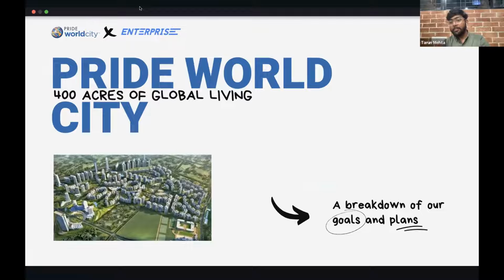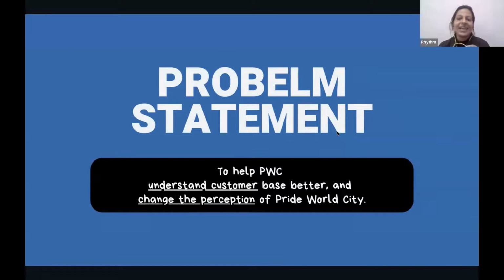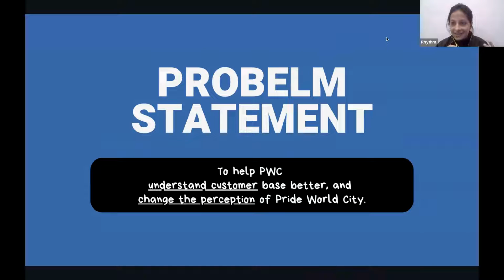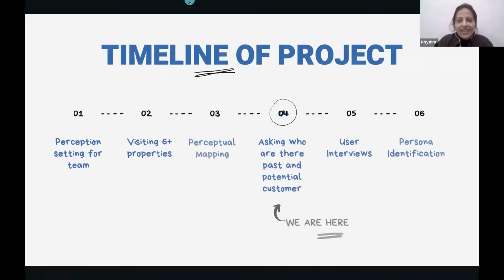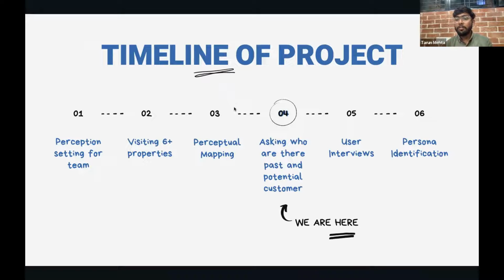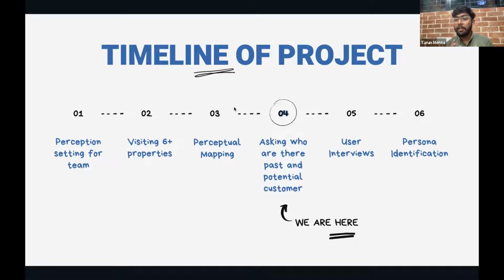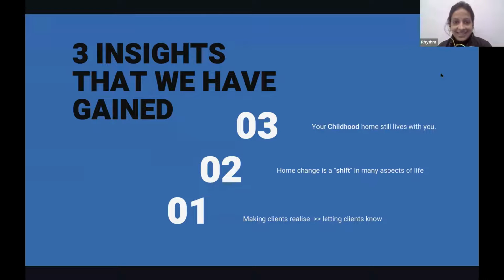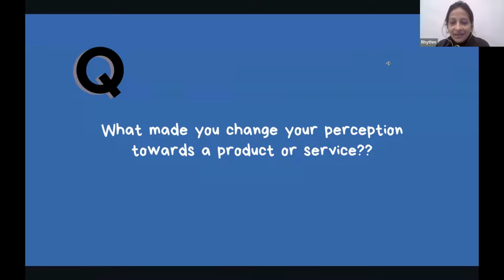Pride World City X Enterprise India Fellowship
Business  Kaleidoscope is a platform for Enterprise Partners to showcase the projects that they are working on. At the Kaleidoscope, the partners communicate and present thoughts of their projects in a crisp manner to a panel of mirrors who will challenge them to think of their project from a different perspective. In the process partners get the best of entrepreneurial mindset from all the mirrors.
Pride World City is the vision of Mr Arvind Jain which began in 2004, and materialised in 2014. The project will house 30,000 families by 2030. Mr and Mrs Jain have approached us to help them understand their customer base better, and change the perception of Pride World City.